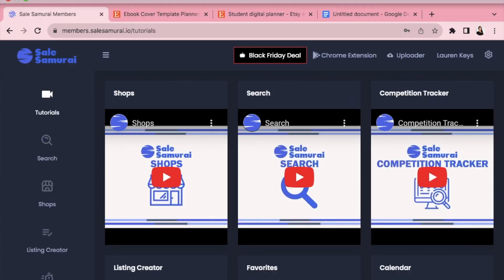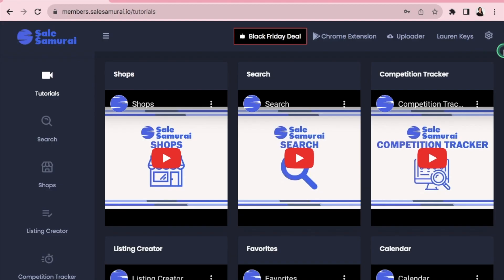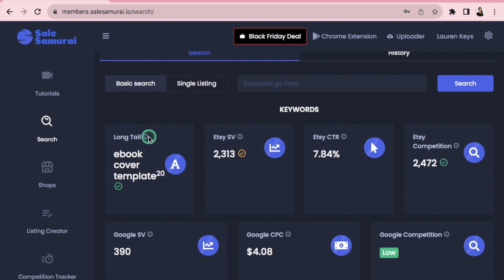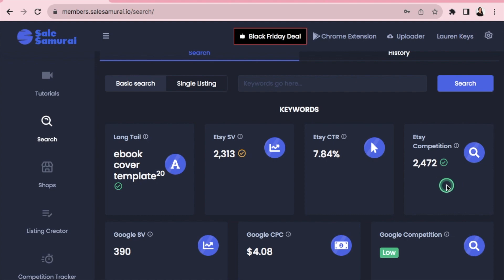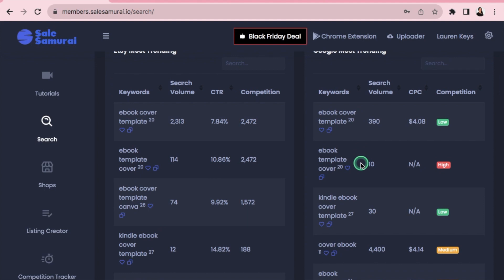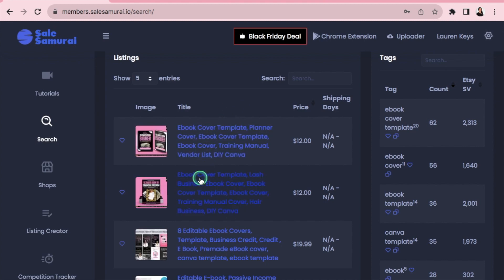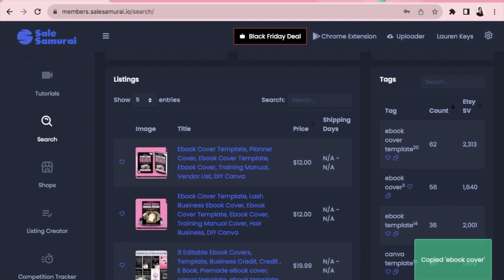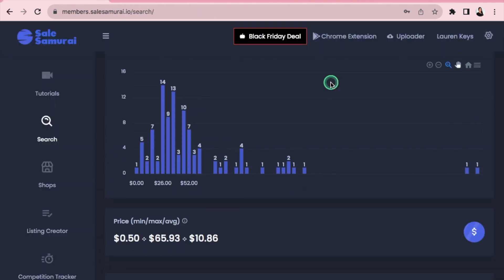Etsy KEYWORD Research, How To Find Keywords For Etsy Listing, Etsy SEO Title and Tags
This video is all about Etsy Keyword Research - I’m going to show you how to find keywords for your etsy listings. I will also show you how to write an optimized etsy listing title and how to find winning tags. This tutorial will be focused on Etsy SEO Title and tags.

The Etsy SEO tool I will be using for this tutorial is Sales Samarai , if you want a 20% discount off their plans use the link and code use CODE: laurenkeys

When doing your etsy keyword research ensure to use keywords that many people are searching for but the competition for that keyword is low (the green tick in sales samarai will let you know).

Your keywords, title, and tags are crucial to helping you make sales on etsy!

TIMESTAMPS

00:00 Introduction
00:37 How To Find Keywords For Etsy Listing
07:46 How To Find Tags For Etsy Listing
12:04 Etsy Title SEO

🔥 SAVE TIME WITH ETSY LISTING MOCKUP TEMPLATES 🔥
Create professional looking listing images effortlessly with these mockup templates to sell your digital products!

👉🏼 100 Etsy Listing Mockup Templates For Digital Products (ebooks, digital and printable planners, pinterest pin templates, social media posts, journals, and digital papers)

👉🏼 Etsy Listing Templates Bundle For Selling Social Media Templates (posts, stories, reels, reel covers)

🔥 GET YOUR FREE ETSY SUCCESS CHECKLIST! 🔥
Are you new to selling on Etsy and you're not sure what your next steps are to take?
This free checklist will give you the clarity and confidence in setting up your Etsy shop for success. I have also thrown in over 20 FREE Canva templates for you to choose from to create your shop logo and store banner!!

Helpful Tools I Use: (I get paid a small amount if you use my links 🙂)
✨ Sale Samurai for Etsy SEO Analytics & Keyword Search: